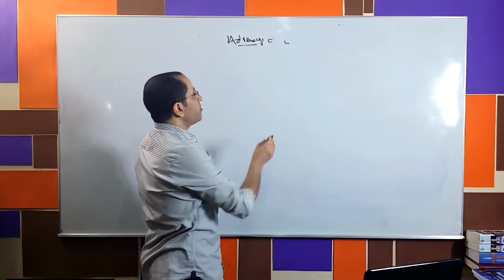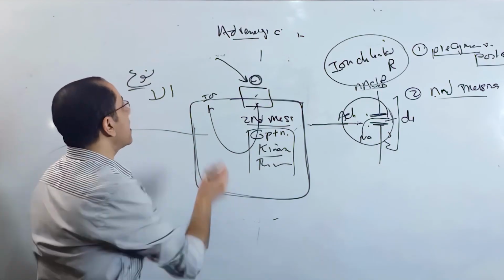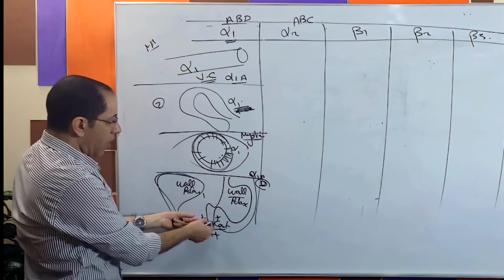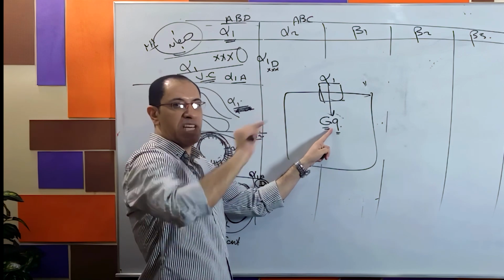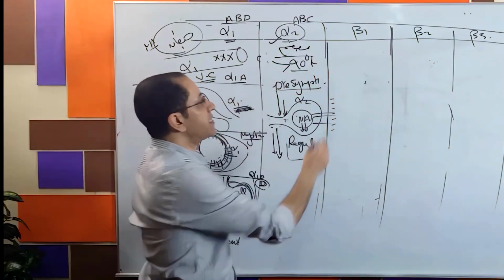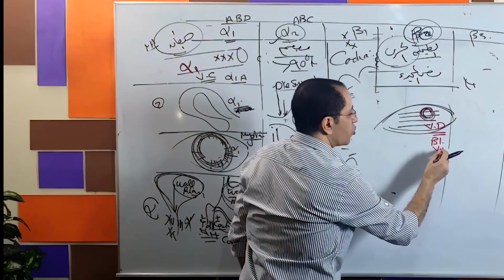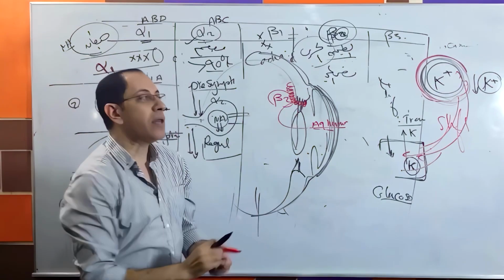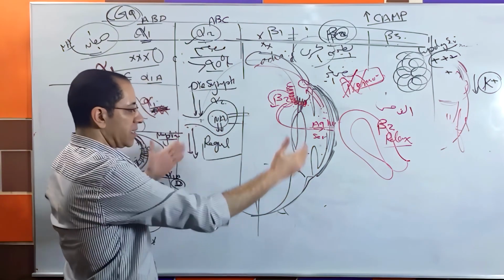Autonomic Pharmacology | Lec 03: Adrenergic Receptors | English Version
Clinical Pharmacology Full Course – Free for Medical Students

Abdel-Motaal Fouda (MD, PhD)
Professor of Clinical Pharmacology and Applied Therapeutics
Mansoura University Faculty of Medicine, 35516, Egypt

🎓 Welcome to our complete clinical pharmacology lecture series — provided 100% free for all medical students, pharmacy students, and healthcare professionals.
This course is taught in Arabic-English (bilingual) to support understanding and retention, especially for Arab students studying medicine.

📚 Whether you're preparing for MBBS, USMLE, MRCP, nursing school, or just want to master clinical pharmacology, you're in the right place.

✨ Each lecture is designed to make pharmacology simple, visual, and high-yield — focusing on drug mechanisms, side effects, pharmacokinetics, and pharmacodynamics.

✅ Free & complete pharmacology lectures
✅ Bilingual Arabic-English explanation
✅ Ideal for self-study & group review
✅ High-yield for USMLE, MRCP, MBBS, and more
✅ Designed for medical, dental, nursing & pharmacy students